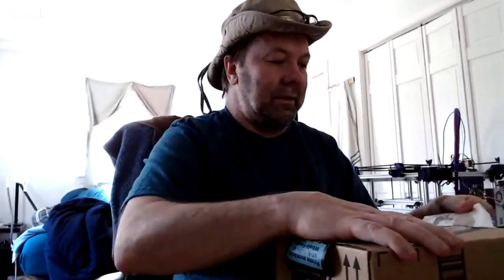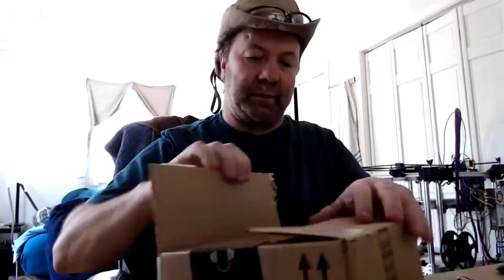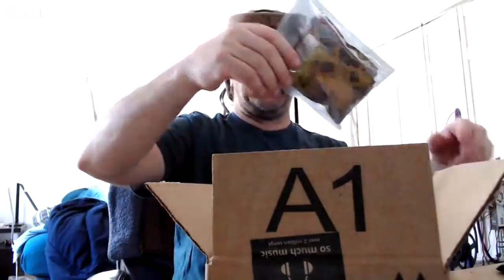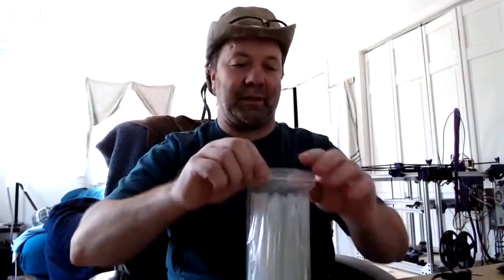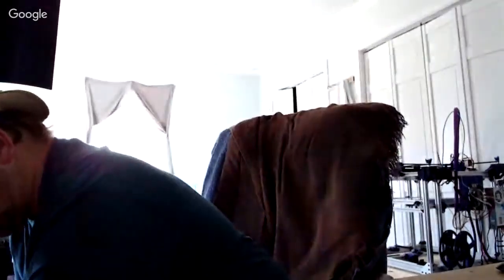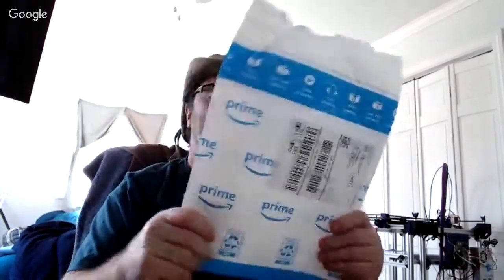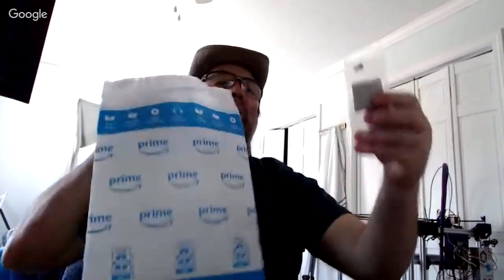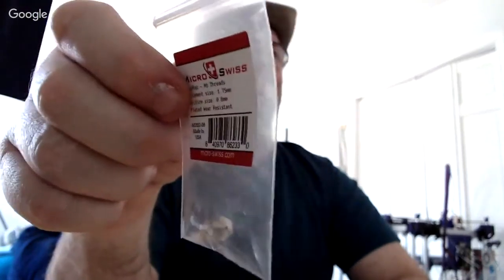some Amazon stuff, 1.0 nozzle issues?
got some stuff from Amazon, let's open and see as I forgot what is what. LOL . Printig with 1.0 nozzle looks great, till it doesn't, what's the issue?